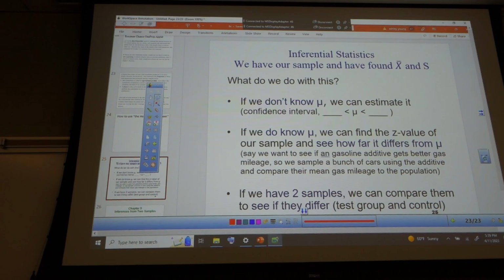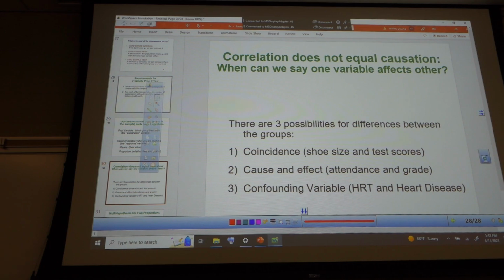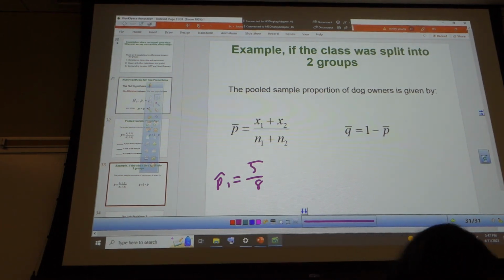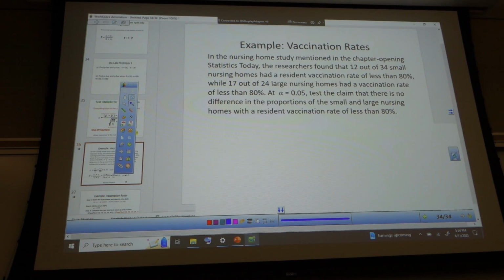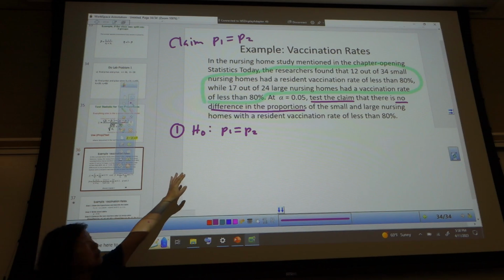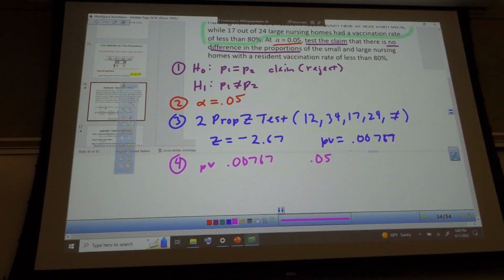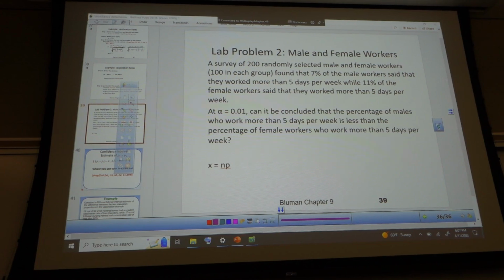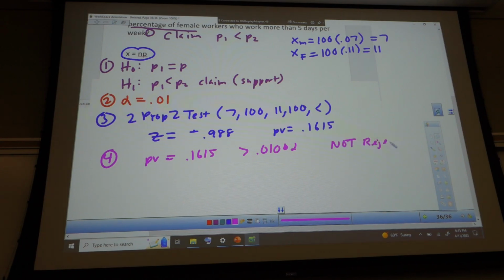Math 40 Chap 8c Apr 11 12 part 3